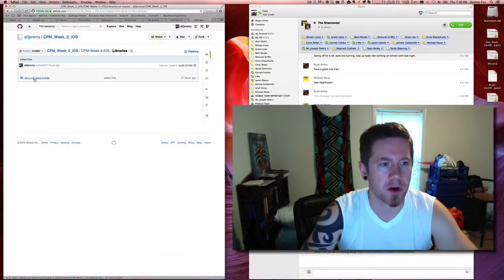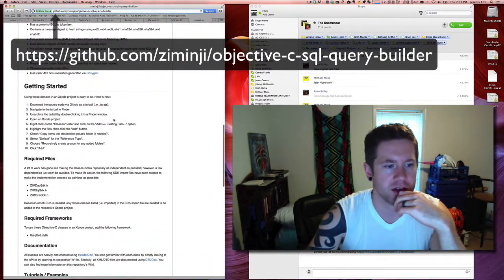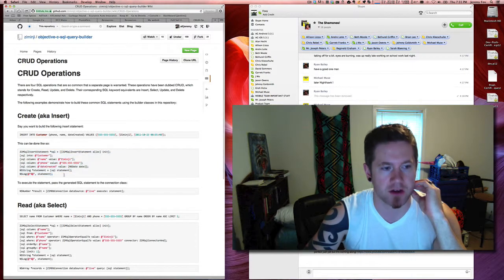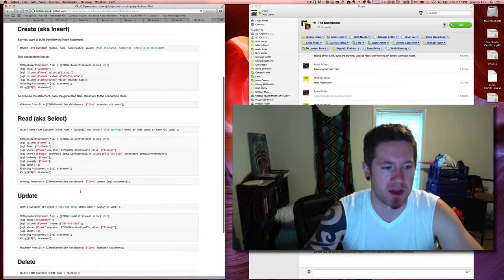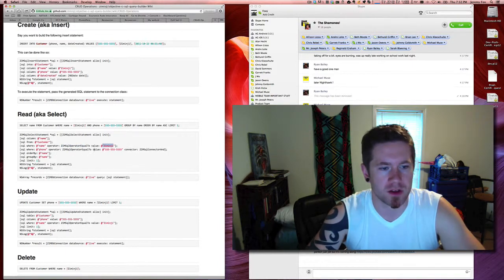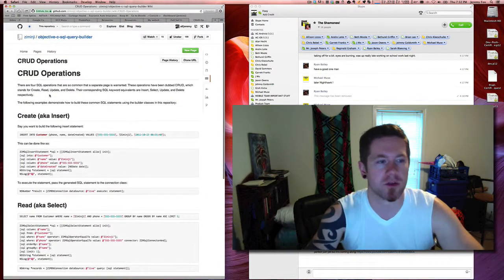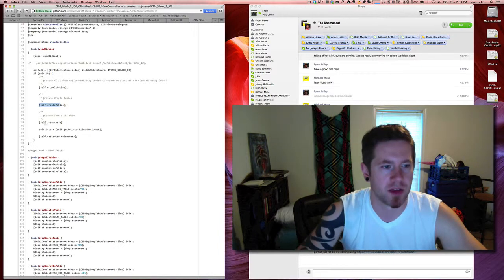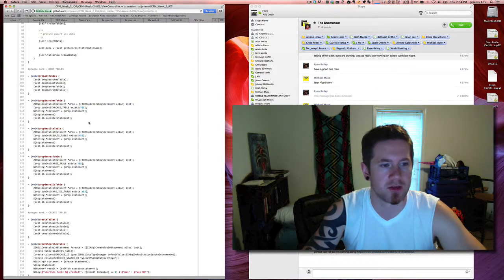CPM Week 2 Reflection